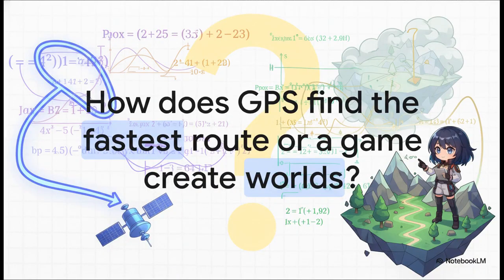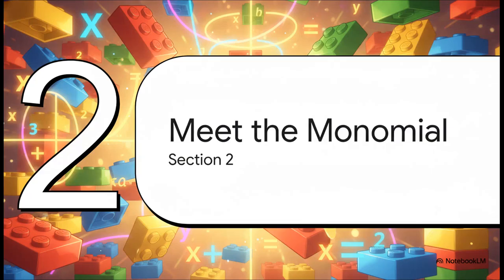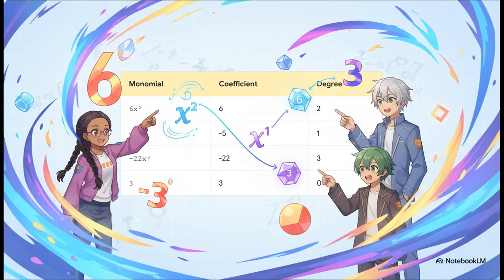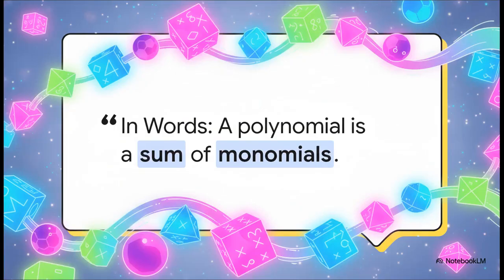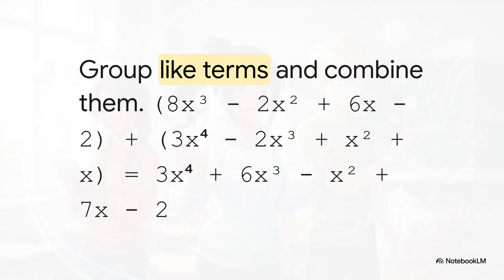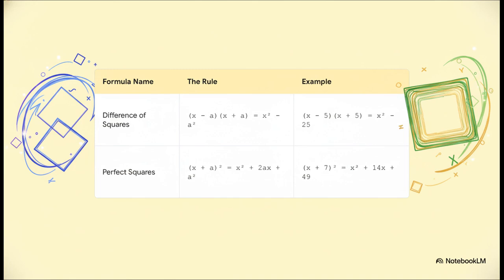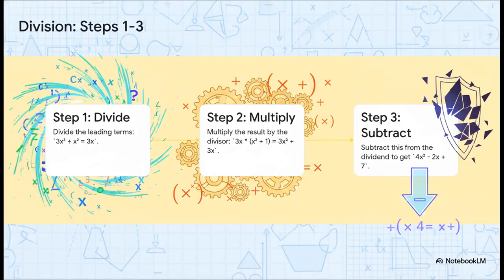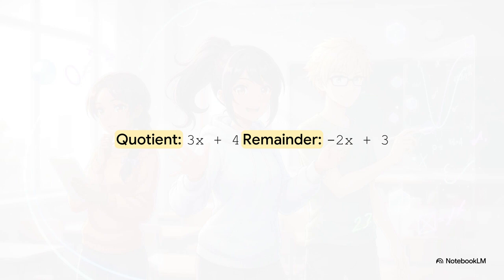Polynomial Principles: Operations and Special Products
This video serves as a comprehensive instructional guide to polynomials, detailing their fundamental definitions and mathematical operations. It distinguishes between variables and constants while providing strict criteria for identifying monomials based on their exponents. Viewers are taught how to perform addition, subtraction, and multiplication using both horizontal and vertical methods to manage like terms. The source further highlights special product formulas, such as perfect squares and the difference of cubes, to simplify complex algebraic expansions. Additionally, it explains the step-by-step process of long division for polynomials, emphasizing the relationship between the dividend, divisor, quotient, and remainder. Finally, the video extends these algebraic concepts to polynomials in two variables, ensuring a thorough understanding of degree and structure.